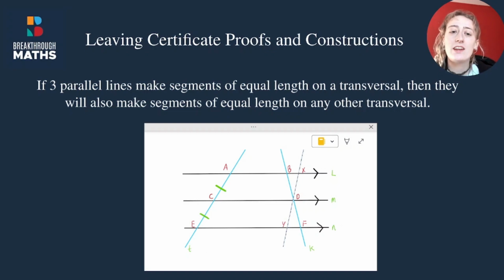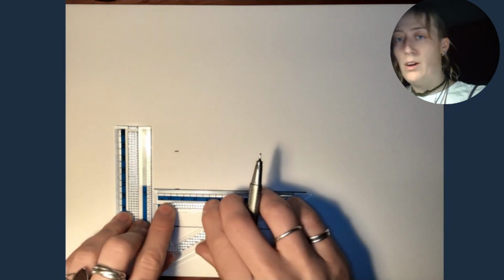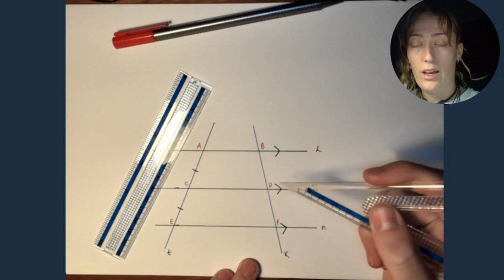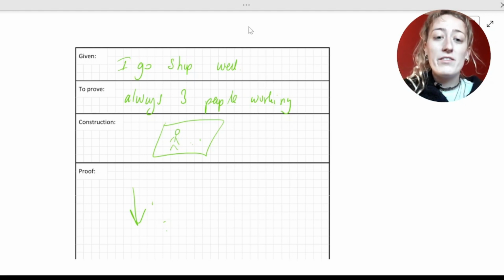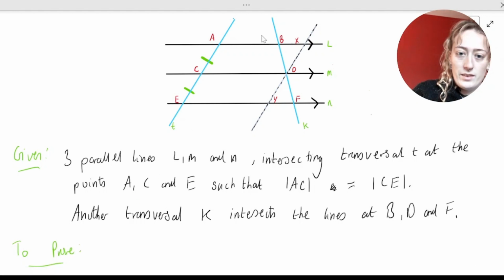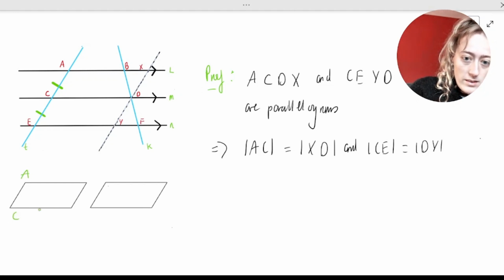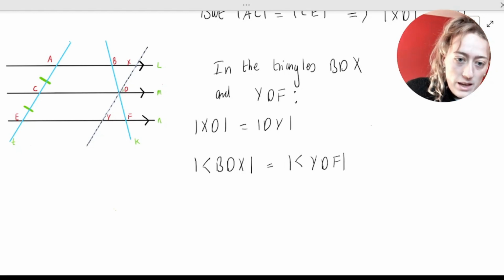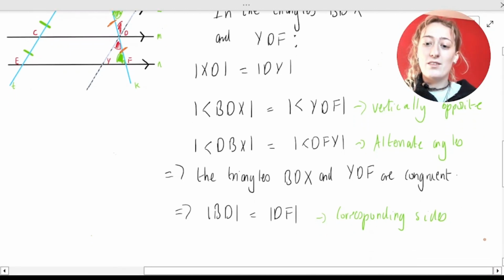Leaving Certificate Proof of transverse and parallel lines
Watch breakthrough maths tutor Niamh take you through a step-by-step proof of the following:

If three parallel lines make segments of equal length on a transversal, then they will also make segments of equal length on any other transversal.

Geometric proofs consistently appear on Leaving Certificate Mathematics exams.

Watch and learn how to answer a Geometric Proof question here!

Breakthrough Maths is Ireland’s ONLY Online Maths Grinds School. We offer grinds to students in 2nd Class in Primary School up as far as LeavingCert, with experienced and upbeat tutors, top-quality notes & worksheets, lesson recordings, and so much more!

If you or someone you know is looking for 𝗲𝗳𝗳𝗲𝗰𝘁𝗶𝘃𝗲, 𝗲𝗻𝗴𝗮𝗴𝗶𝗻𝗴 𝗮𝗻𝗱 𝗲𝗻𝘁𝗲𝗿𝘁𝗮𝗶𝗻𝗶𝗻𝗴 maths grinds,